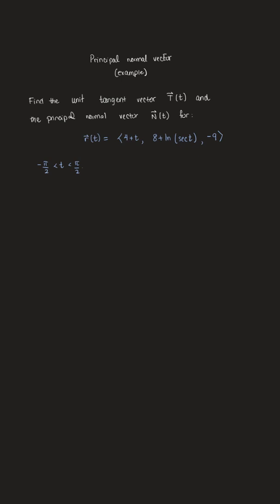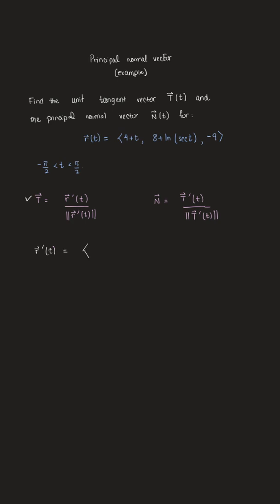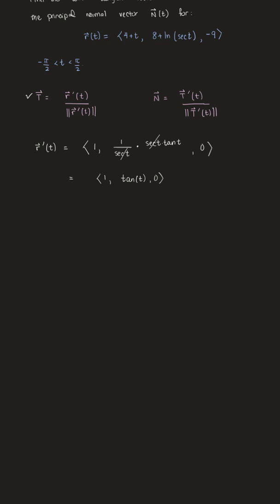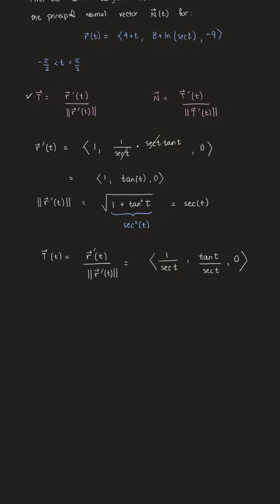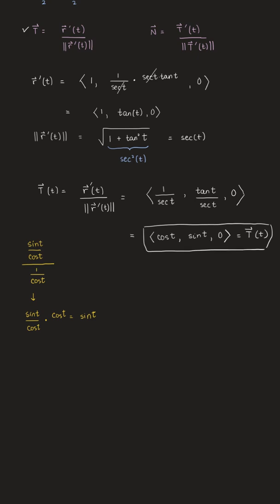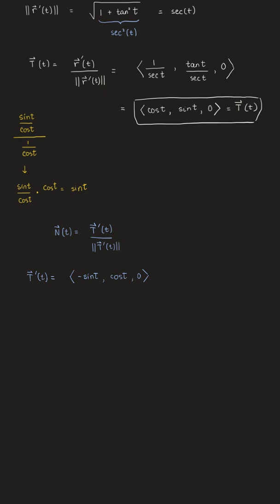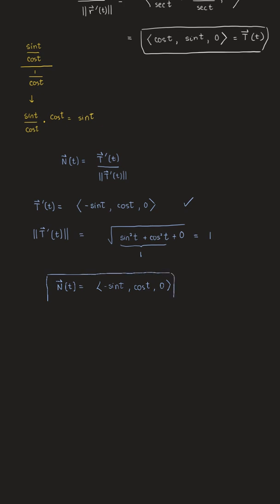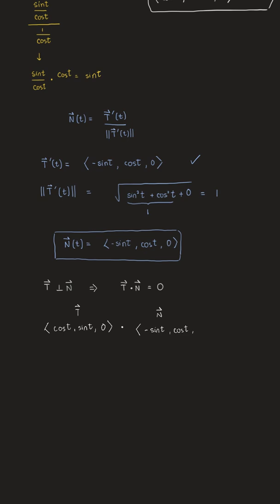14.5 Normal vector example